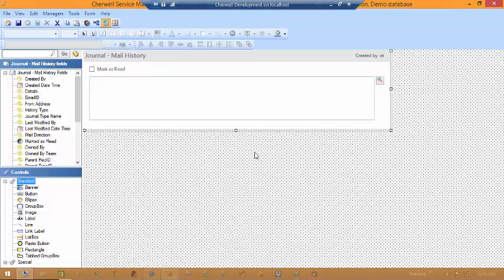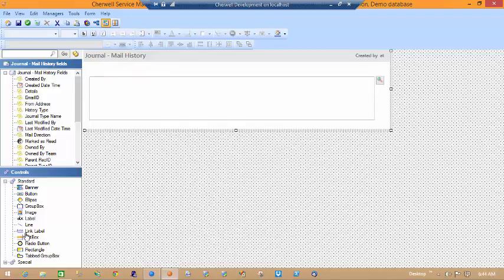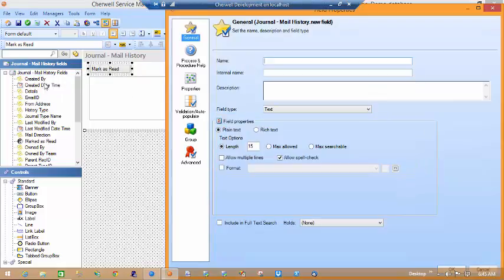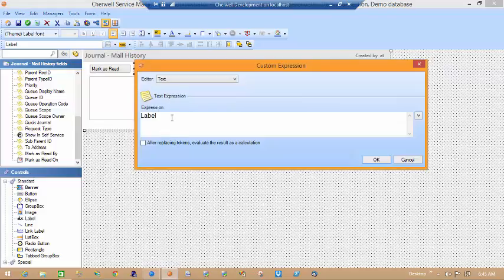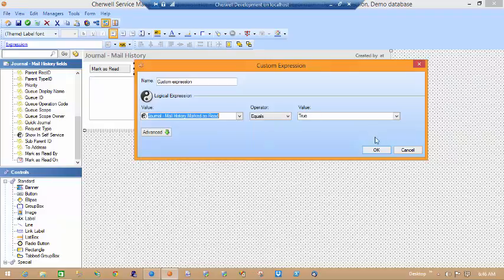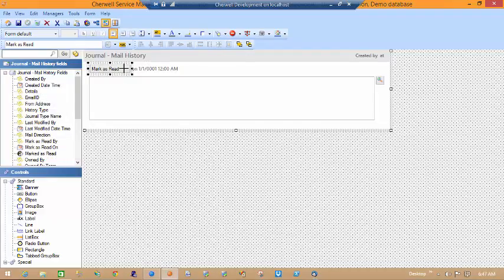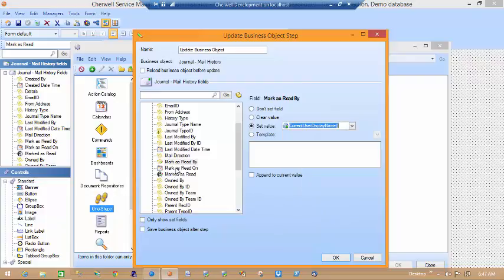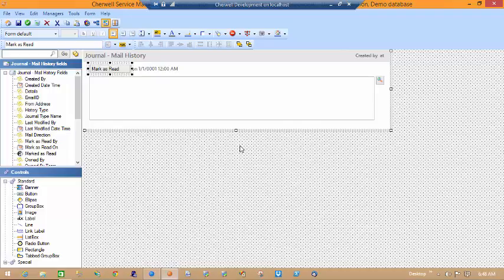How to Replace a Checkbox with a Button for Audit in Cherwell